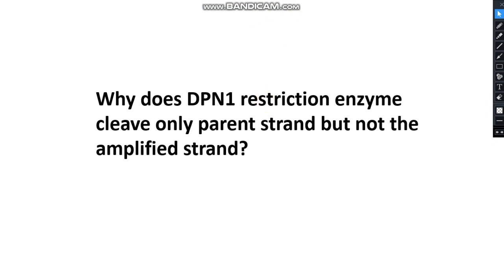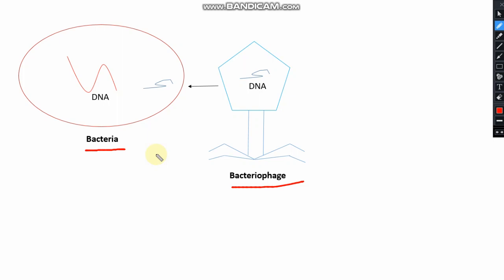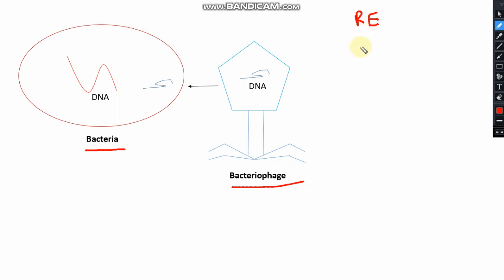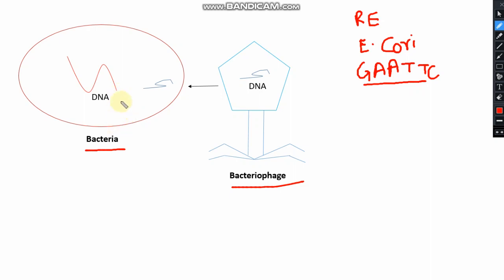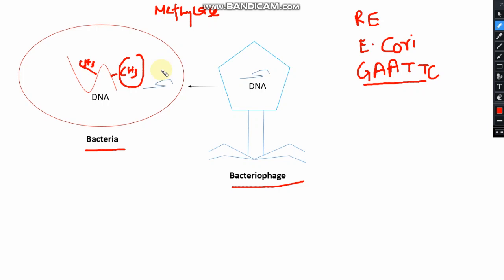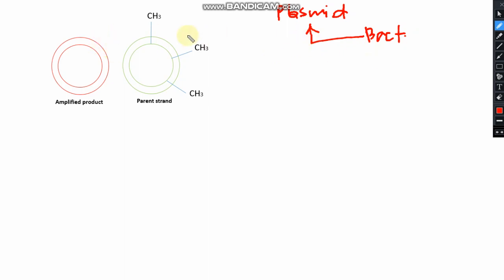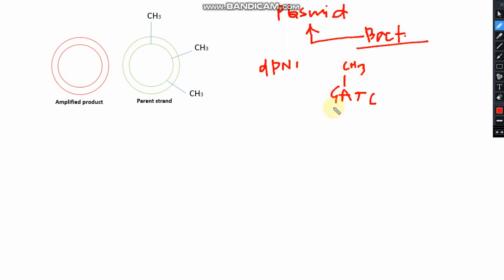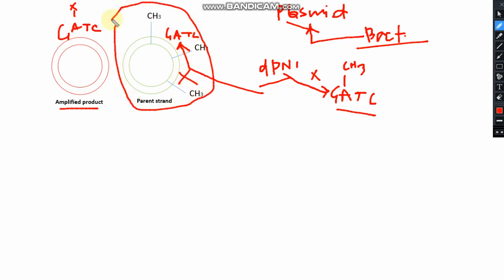Why does Dpn1 restriction enzyme cleave only parent strand but not the amplified strand? ll CSIR-NET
Why does Dpn1 cleave only parent strand but not the amplified strand?